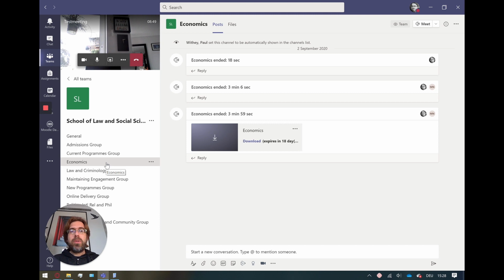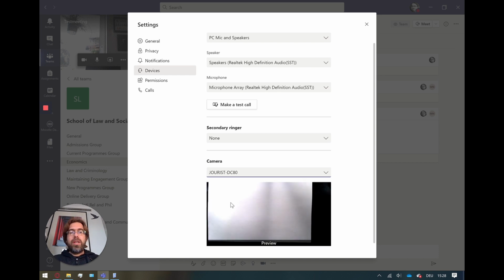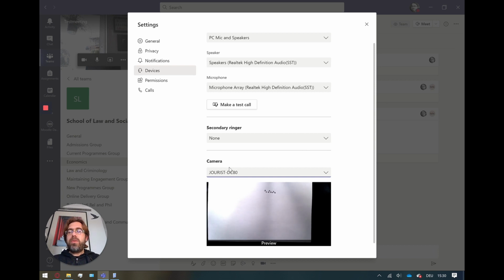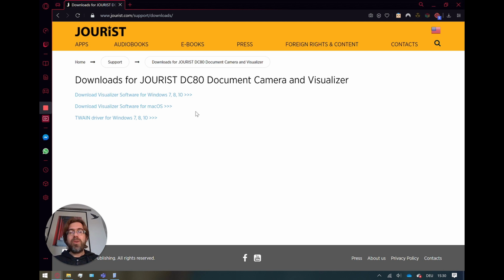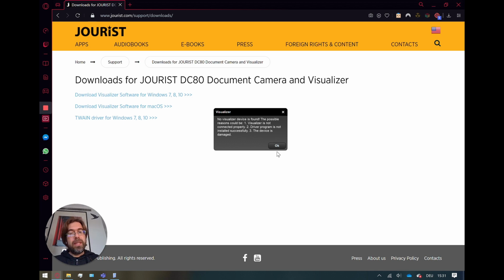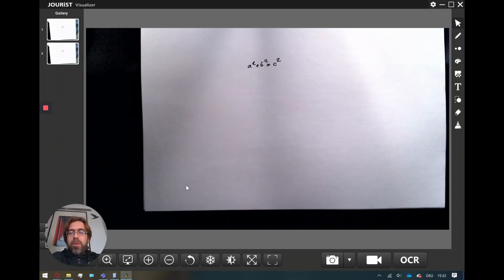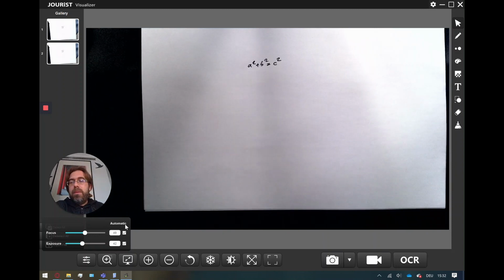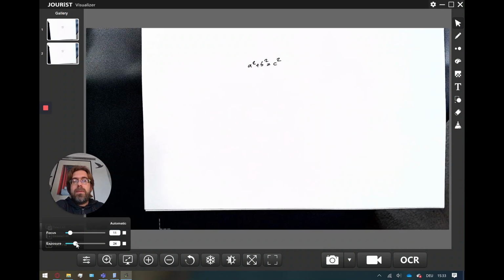Using a visualizer as a whiteboard in MS Teams